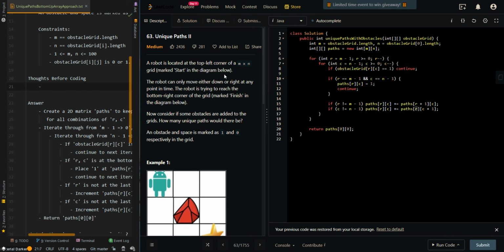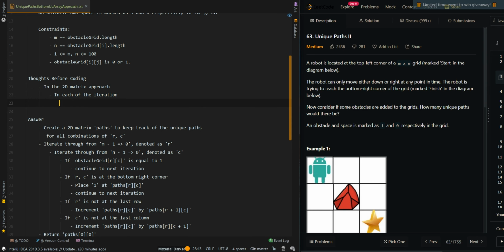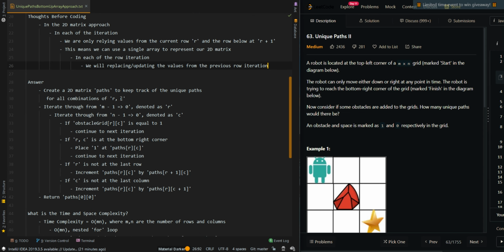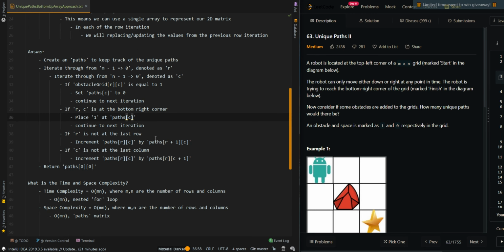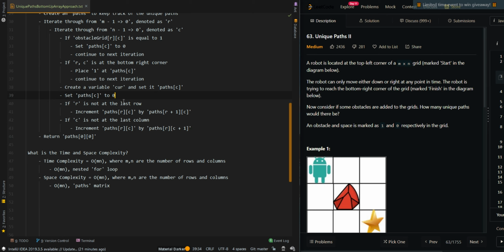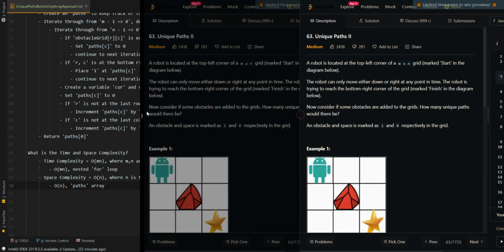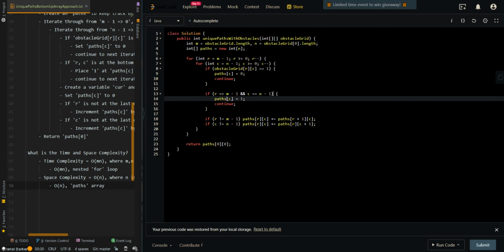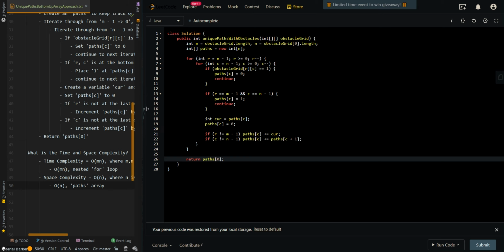Unique Paths II - Leetcode 63 - Part 4 - Java